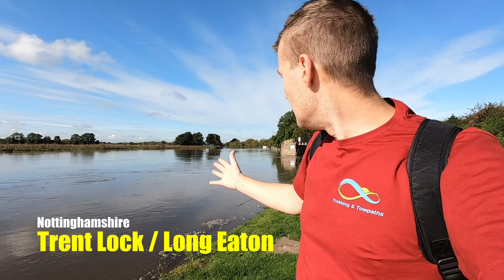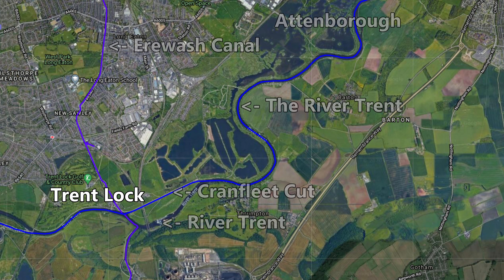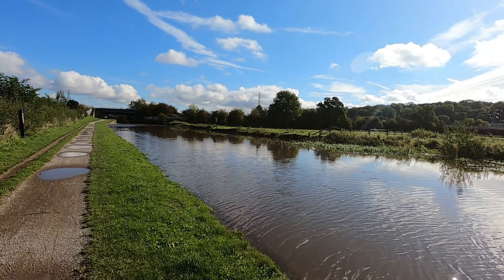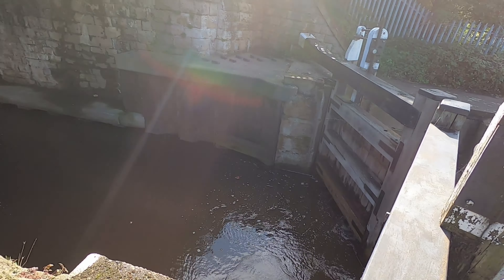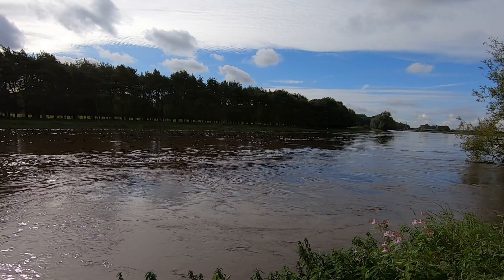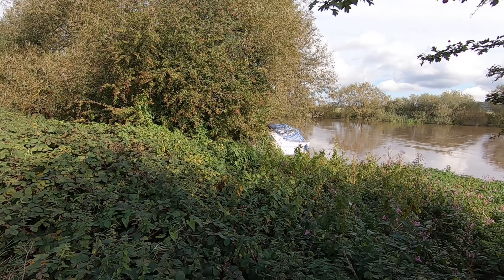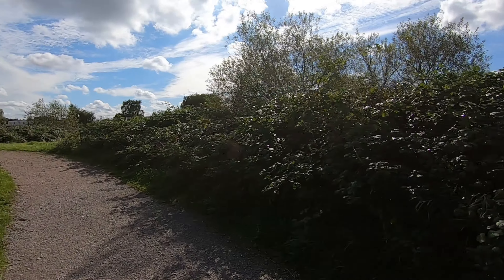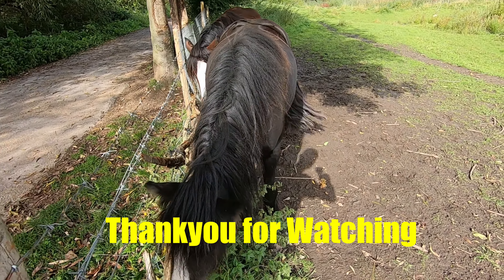The Cranfleet Cut & River Trent - A Towpath Walk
Trent Lock to Attenborough

cranfleet canal walk cut Additional Music by Scott Buckley – released under CC-BY 4.0.